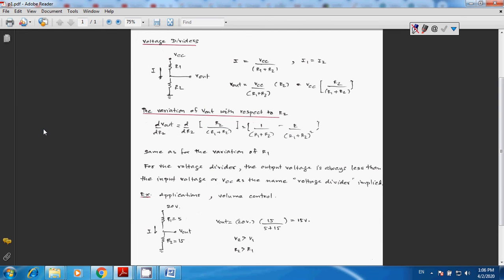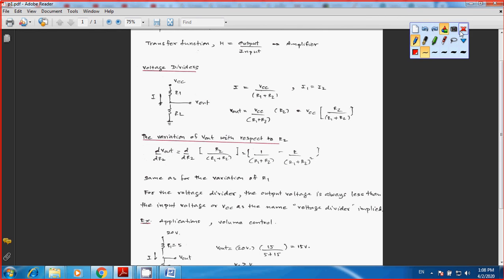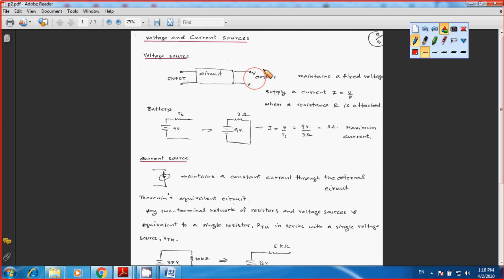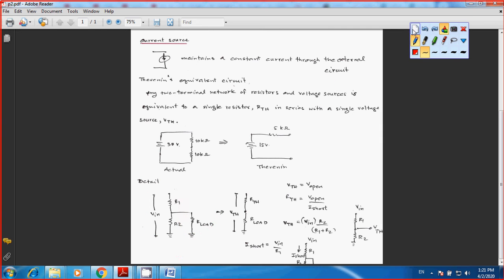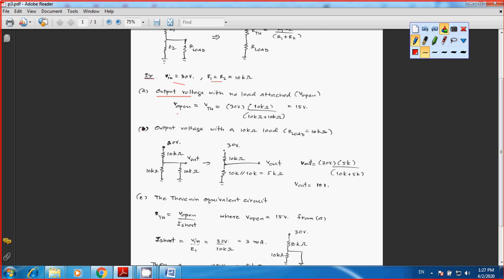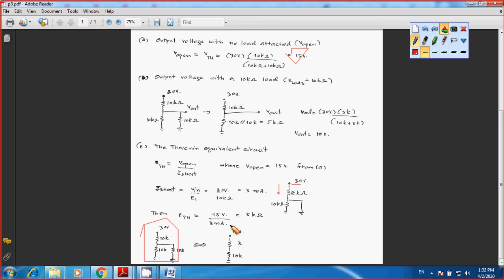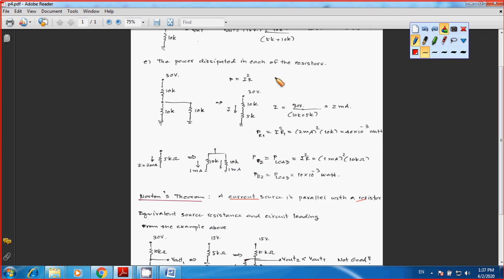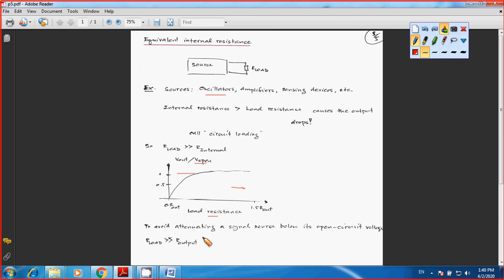voltage current sources(ภาษาอังกฤษ) : พฤหัสบดีที่ 2 เมษายน 2563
voltage current sources(ภาษาอังกฤษ)